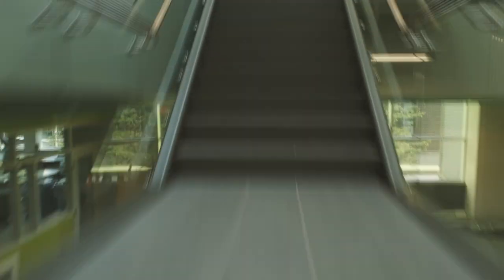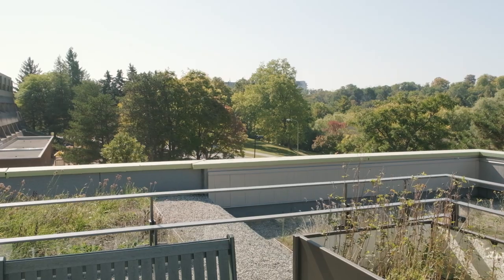Faculty of Environment Tour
🍃Even though COVID has caused our buildings to look a little empty, that won't stop us from bringing the Faculty of Environment to you!

Whether you're thinking about joining the ENV community, or are missing the familiar and friendly faces and spaces, take a virtual walk through Environment 1, 2, and 3 and see how we live our sustainable values every day.

Timecodes
0:00 - Intro
0:23 – Environment 3
2:30 – Environment 2
5:05 – Environment 1
8:31 - Outro

- Learn more about the Faculty of Environment at University of Waterloo-

Earn your degree from one of the best universities in Canada. Learn about our environmental programs, careers, courses, co-op (paid internships) and more: